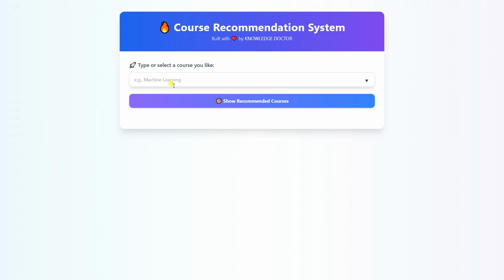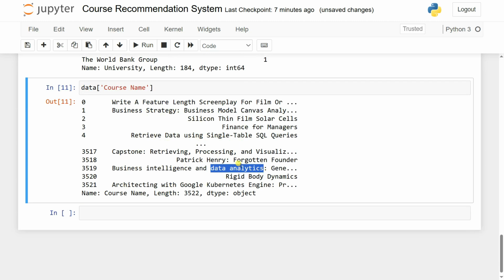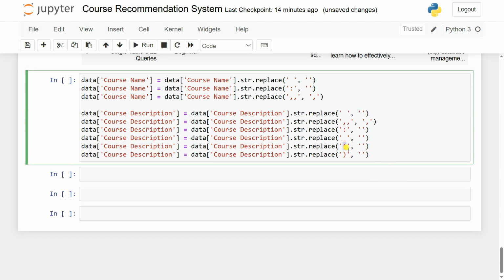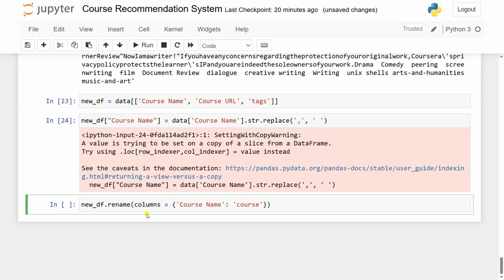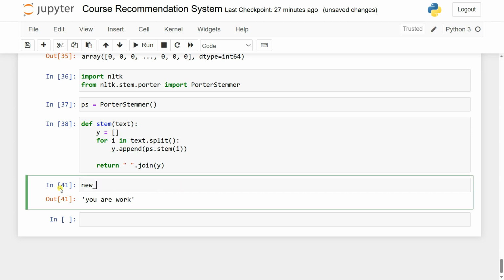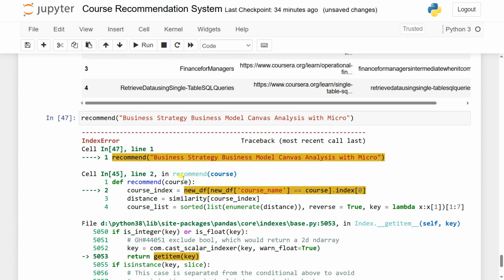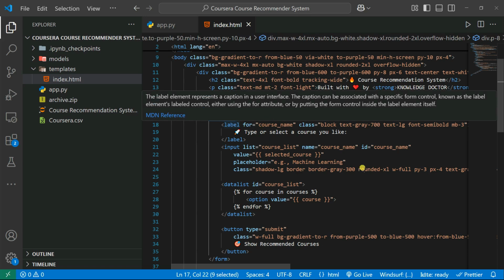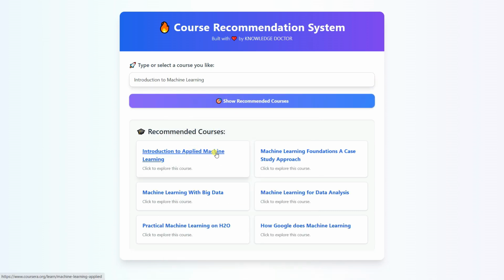Project 66 : Course Recommendation System Using Natural Language Processing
🎓 Coursera Course Recommendation System using Python & NLP | Complete Project Tutorial 🔥

In this video, we’ll build a powerful Course Recommendation System for Coursera using Python and Natural Language Processing (NLP) techniques. This project is perfect for data science, machine learning, and NLP enthusiasts who want to enhance their portfolio with real-world applications!

🚀 What You’ll Learn:
1. How to preprocess course data from Coursera
2. NLP techniques like TF-IDF and Cosine Similarity
3. Building a content-based recommendation engine
4. Creating a simple and interactive Python interface

Bonus: Improving recommendation accuracy with title + description matching!

📚 Technologies Used:
1. Python 🐍
2. Pandas & NumPy
3. Scikit-learn
4. Natural Language Toolkit (NLTK)
5. Flask(optional for UI)

✅ Project Highlights:

Recommends similar courses based on user interest
Handles thousands of courses efficiently
Clean and beginner-friendly code walkthrough